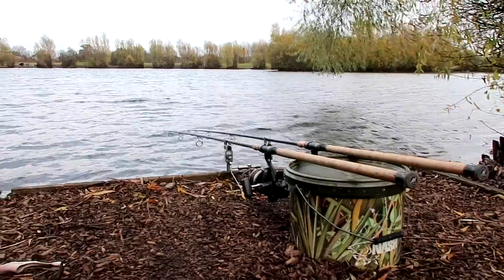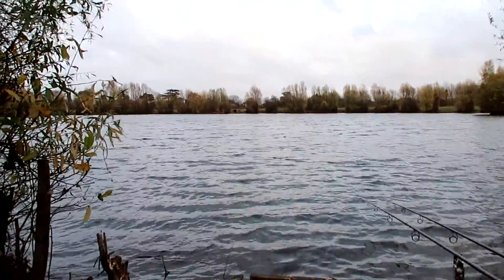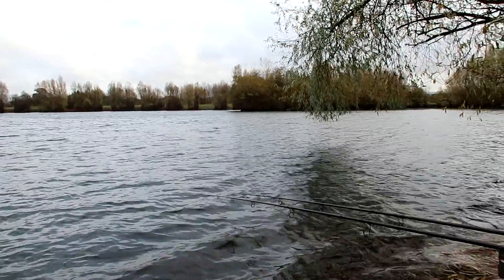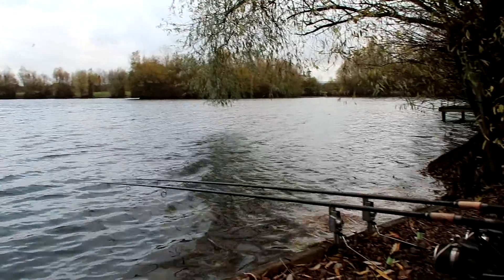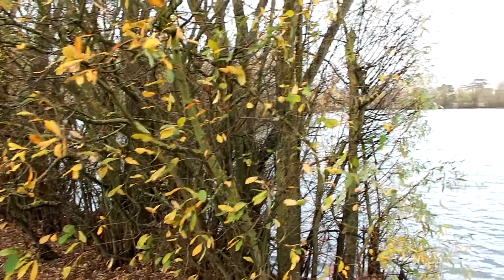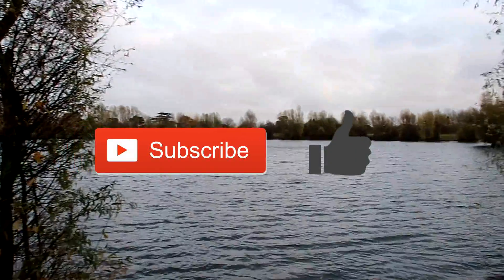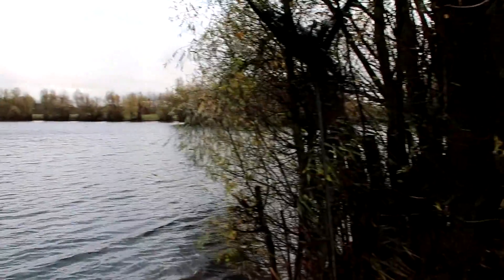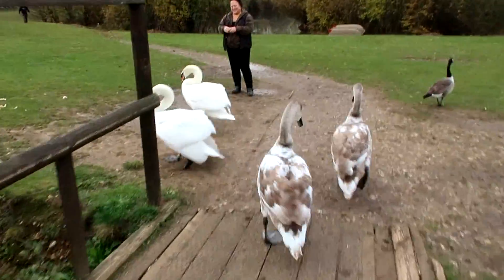Honda Lover Goes Fishing... | Thorpe Lea | VLOG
Hey Guys, This video is a 24 hour session at Thorpe Lee! A much different video but something we wanted to try.